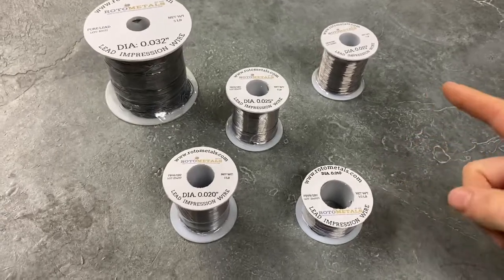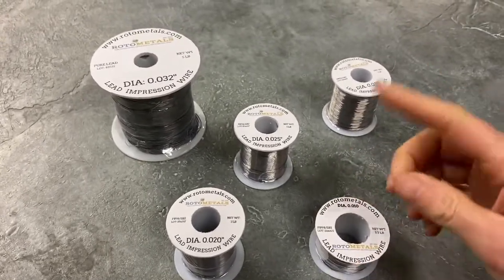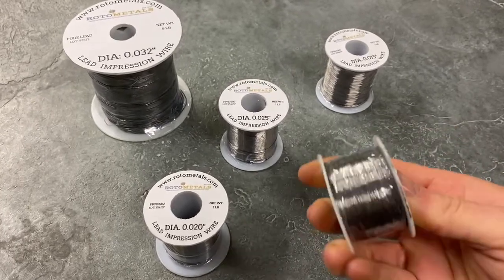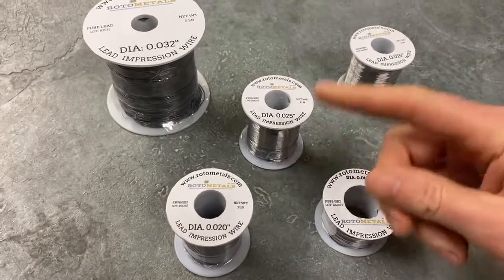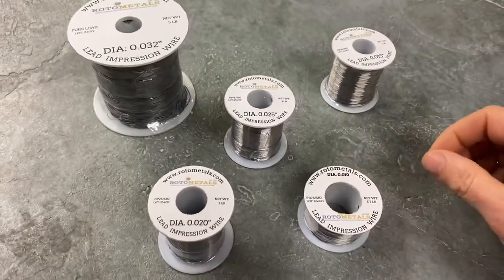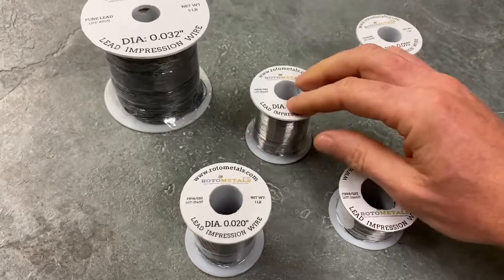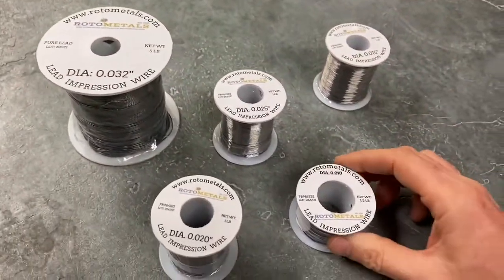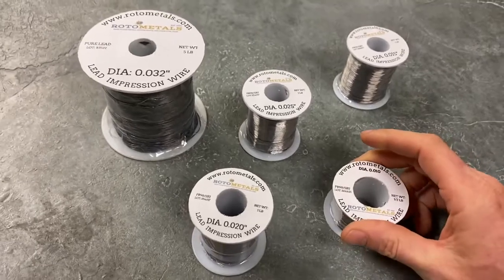RotoMetals Lead impression wire- Great for Clearance Checking in bearings and similar applications.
Our link below shows what spools look like of the lead impression wire and the many sizes from .010" to .125" diameter- Also can do many other sizes not shown, Contact us for a quote today.

Lead Impression wire is the world standard in Precision Clearance Gauges for the measurement of clearance between fitted surfaces.

Extremely effective for measuring the clearance of a wide variety of bearing which include automotive/machine bearings, marine drive shaft bearings, turbine housing bearings, pump and pressure system bearings, as well as shaft end-float dimensions, flatness and clearance in pipe-flanges and cylinder heads.